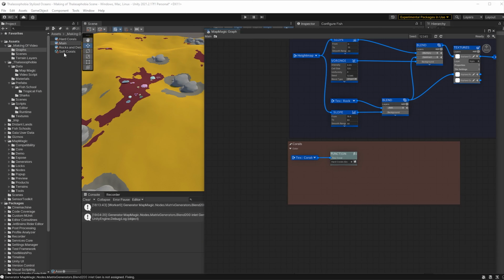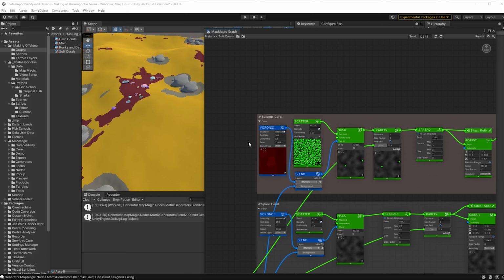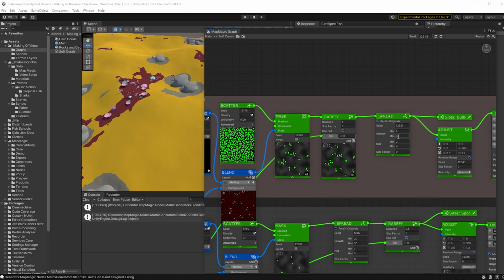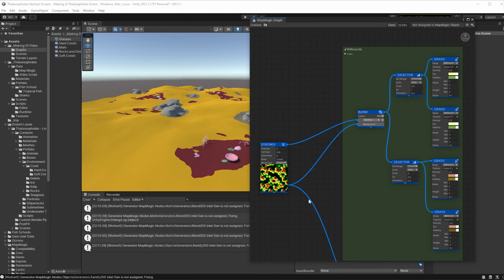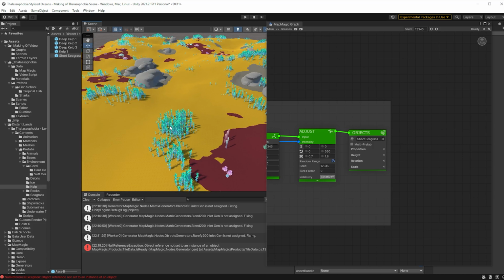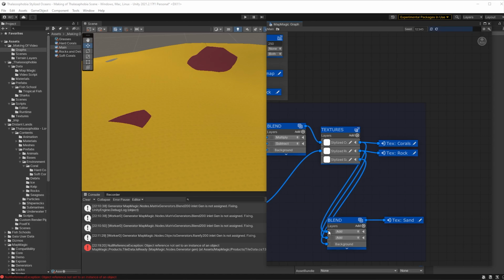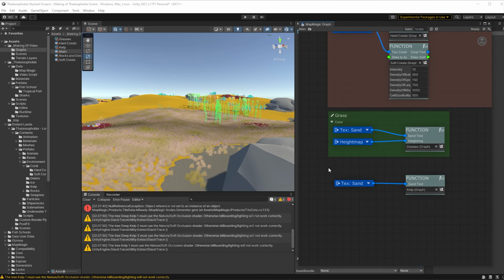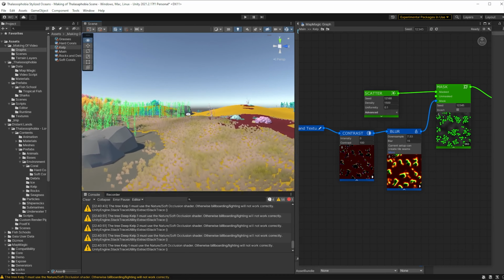Create Procedural Terrain - Part 3 - Underwater with Map Magic and Thalassophobia Stylized Ocean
Part 3 of a series creating an infinite underwater terrain using MapMagic and Thalassophobia: Stylized Oceans. In this section we add the first batch of corals. In part 1 - we created the base terrain and texturing. In part 2 - we added the hard corals. In this video we add the soft corals, grass detail and kelp (trees) coverage.